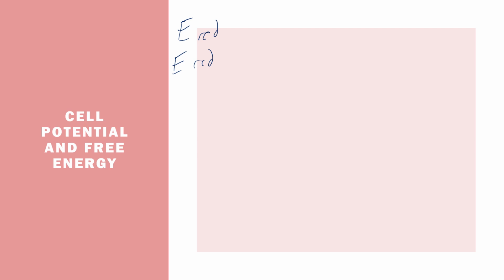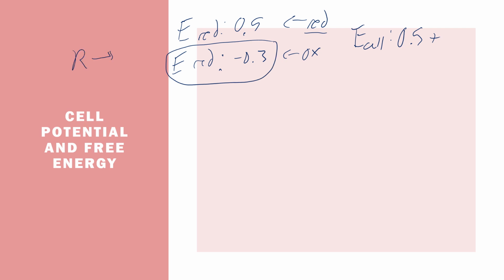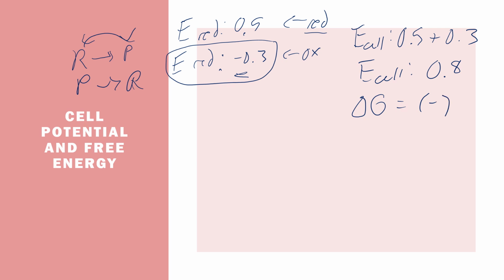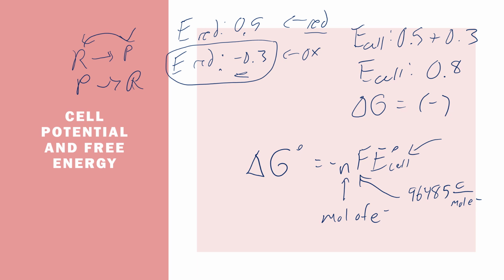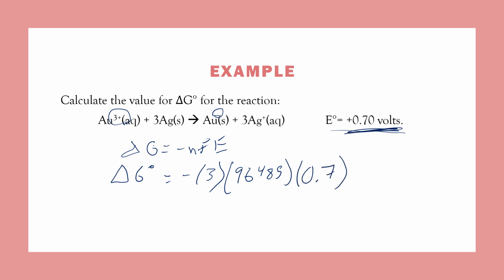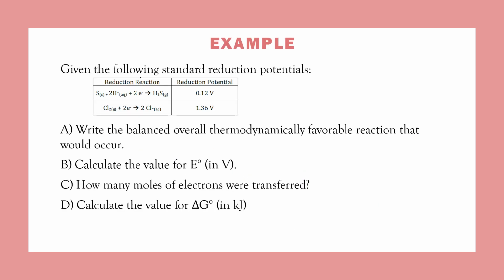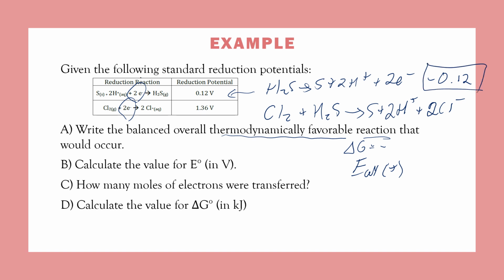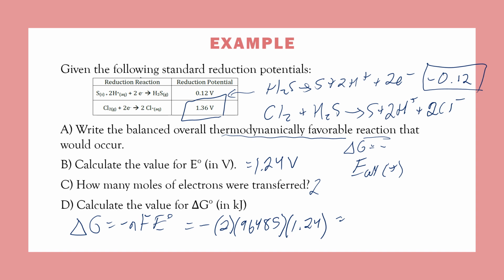AP Chemistry - 9.9 - Cell Potential and Free Energy